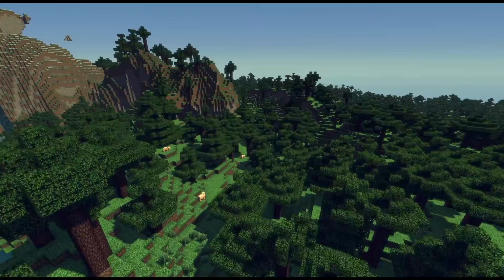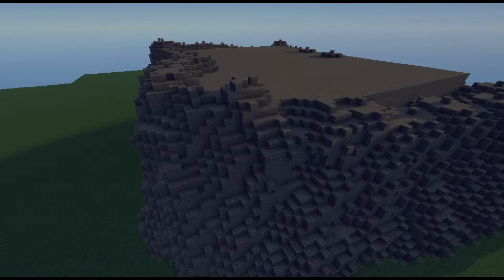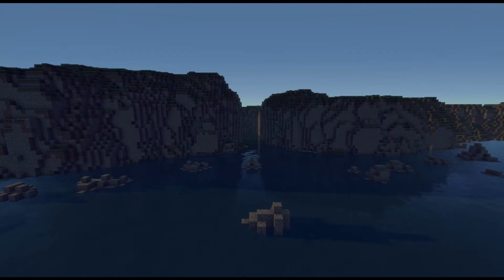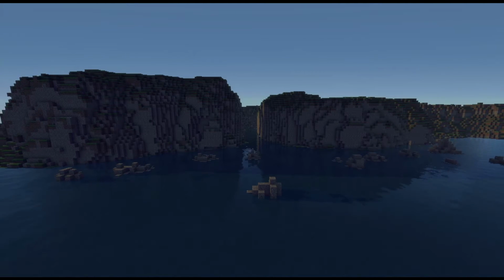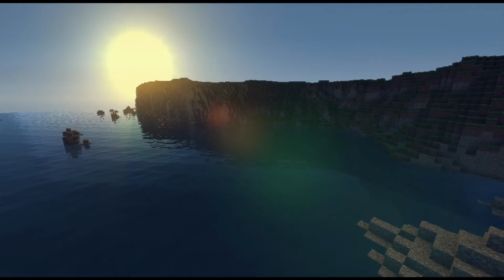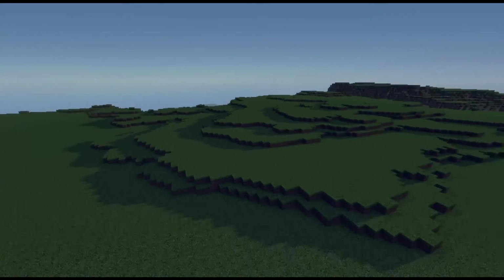Let's Build a Castle Ep0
Episode 0 of my new lets build series

Music is:
"Fresh Air"